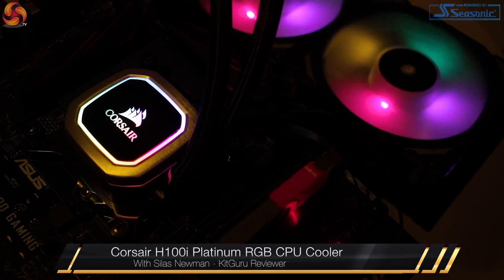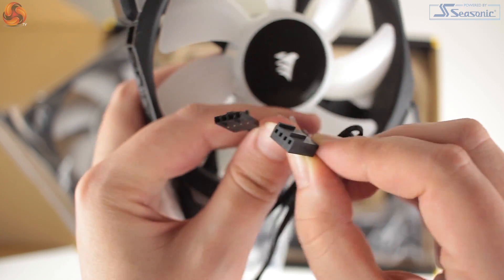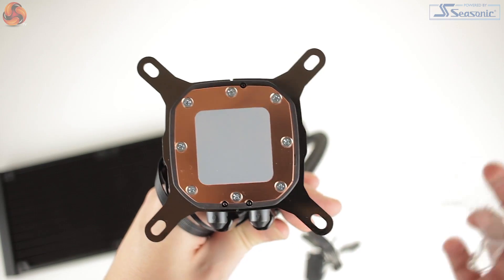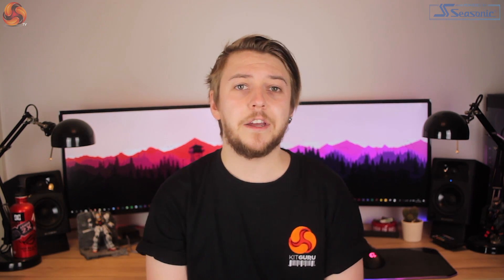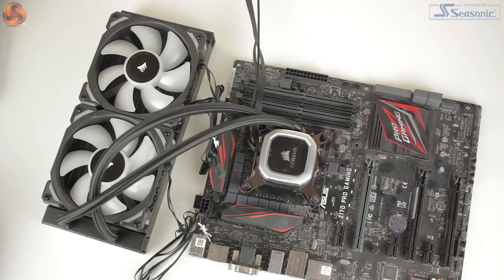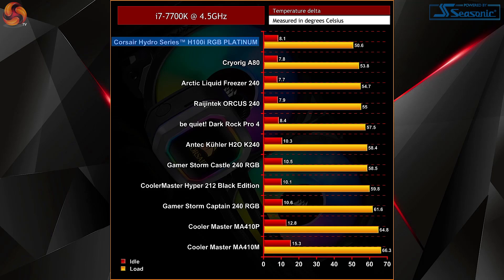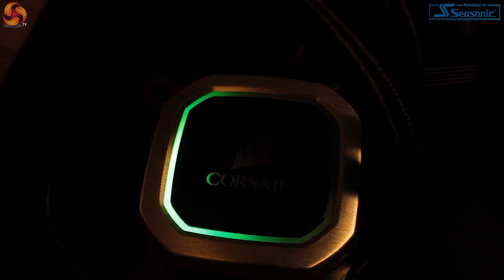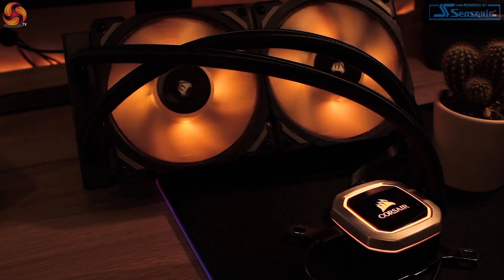Corsair H100i Platinum RGB CPU cooler - we LOVE it!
Today Silas takes a look at the new Corsair H100i Platinum RGB CPU cooler. Its a cracking little cooler and Silas explains why!

Cooling Warranty Five years
PWM Yes
CORSAIR LINK compatibility Yes
Radiator Dimensions 277mm x 120mm x 27mm
Fan Dimensions 120mm x 25mm
Fan Speed 2400 RPM

Number of Fans 2
Cooling Socket support Intel 115x, Intel 2011/2066, AMD AM3/AM2, AMD AM4, AMD TR4
Lighting RGB
Radiator Size 240mm
Fan Model ML Series
Fan airflow 75 CFM
Noise level 37 dBA
Fan static pressure 4.2 mm-H2O

KitGuru uses a variety of equipment to produce content:
As of 27th April 2018: